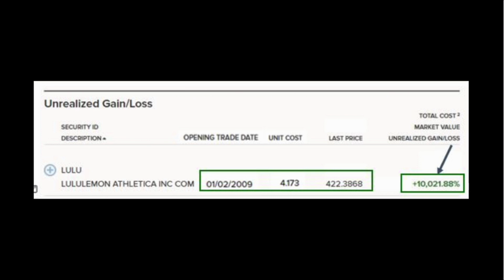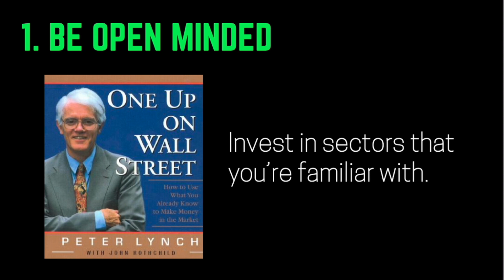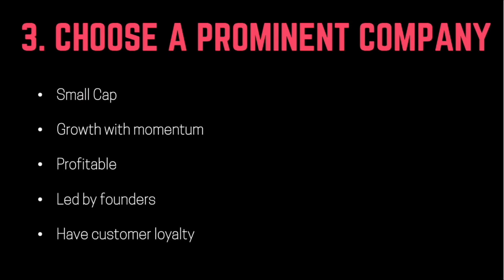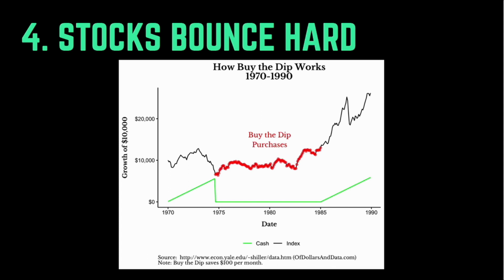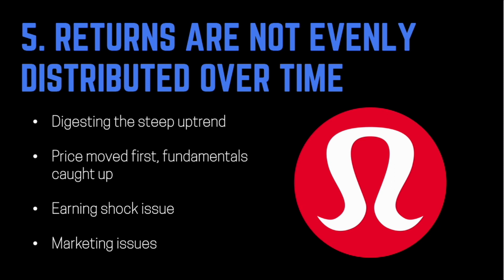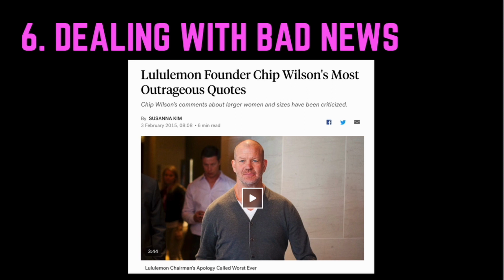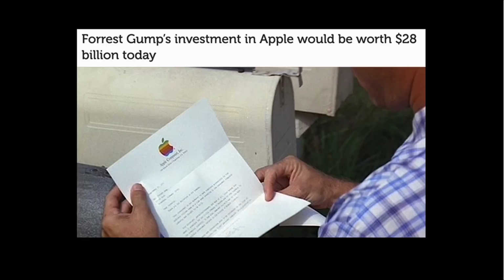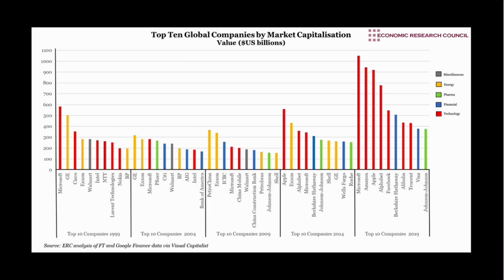Secrets to 100X Returns Explained (Not $SHIB)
In this video, I explain Michael Burry's put option position, how he's out of his trade, and probably with a loss.

😀 About myself:
I am a full time trader with academic and professional backgrounds in economics and finance. I seek to provide quality educational videos on trading, investing, and personal finance.

🔎 Timestamps:
0:00​​​​​​​​​​​ - Introduction
1:13 - First Secret
2:29 - Second Secret
3:18- Third Secret
4:32 - Fourth Secret
5:30 - Fifth Secret
7:17 - Sixth Secret
8:24 - Seventh Secret
8:56 - The Next 100X Opportunity?
11:47 - Conclusion